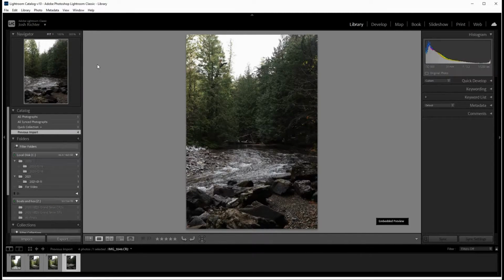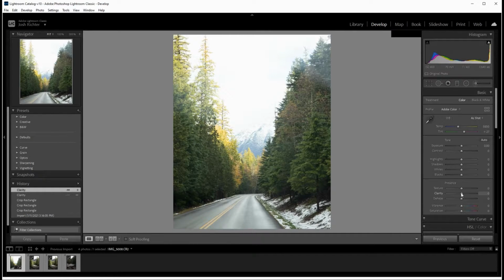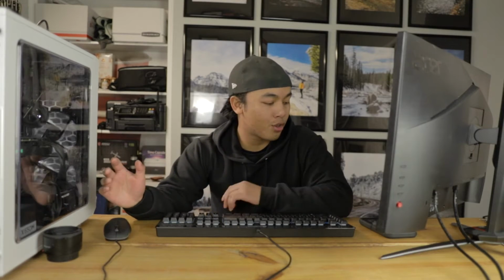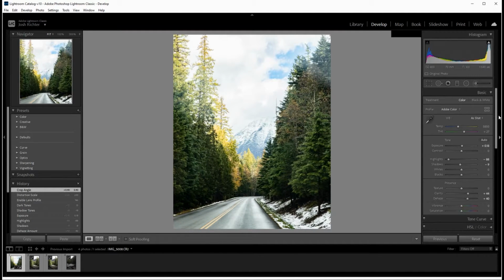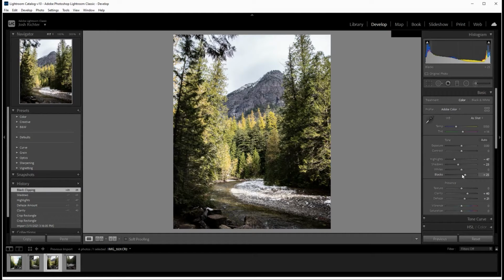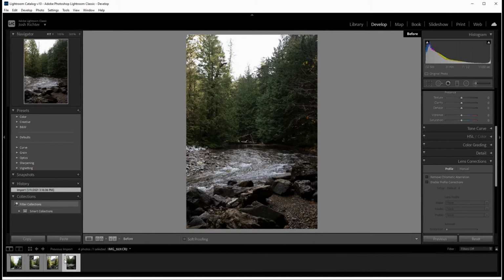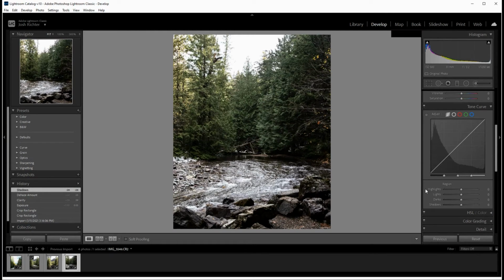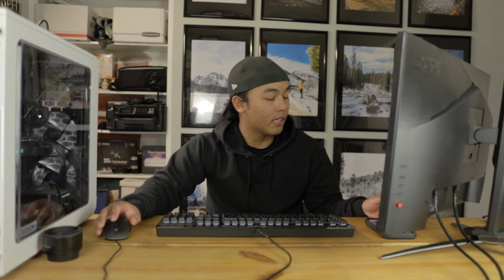Edit With Me: Episode 1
Hey Everyone, Welcome to my new series "edit with me" where I am going to show you step by step on how I get the look that I like to portray in my Photos. Episode two will feature photos from Charleston, SC and The Smoky Mountains.

Products
Drone Case
24mm Lens
24-70mm Lens
100-400mm Lens
Go Pro Hero 8
Macro Lens Adapter
Drone Legs
Amazon $50 Card
SD Card Holder
Head Set